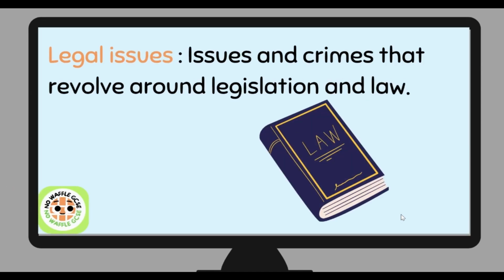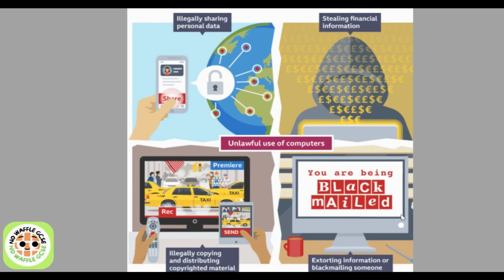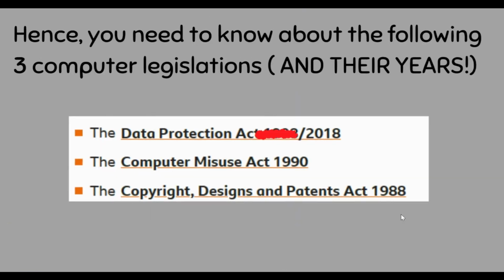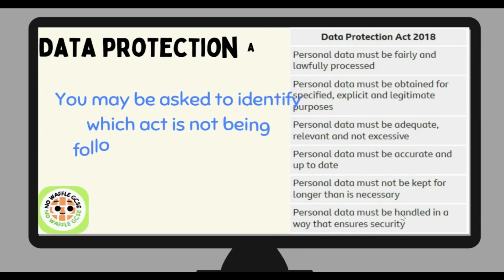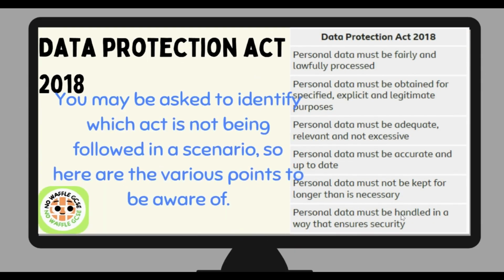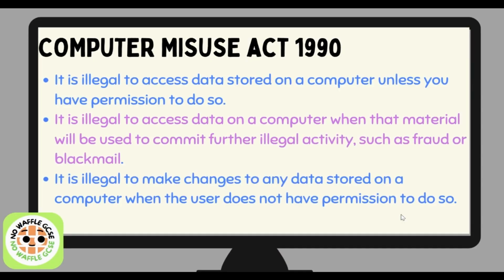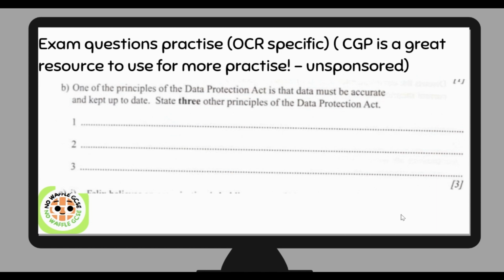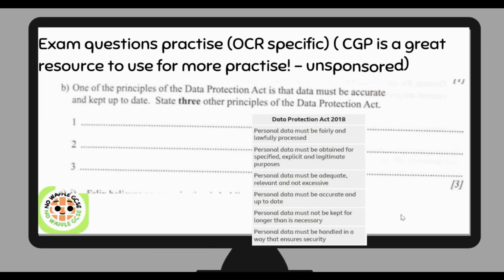GCSE OCR CS: Legal Issues ( eps23) Part 2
Hiya and welcome to this video, found in the OCR GCSE Computer Science Paper 1 series!